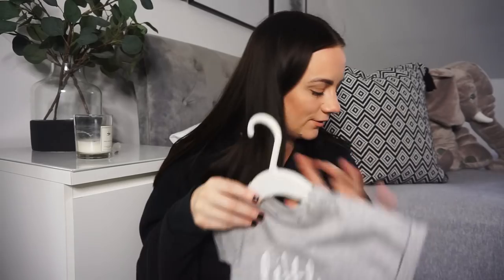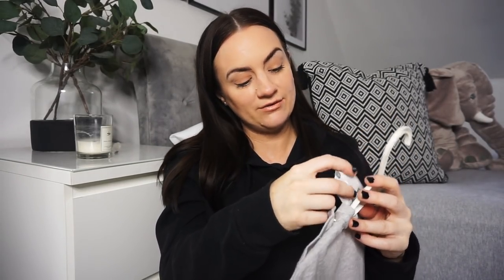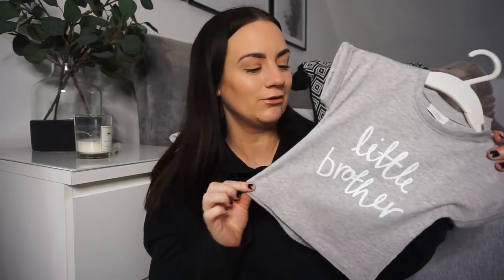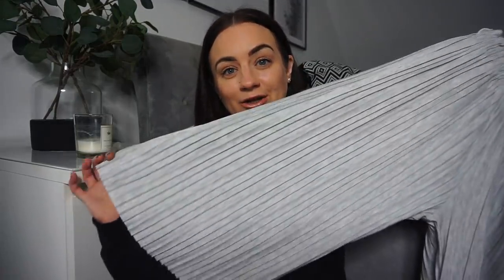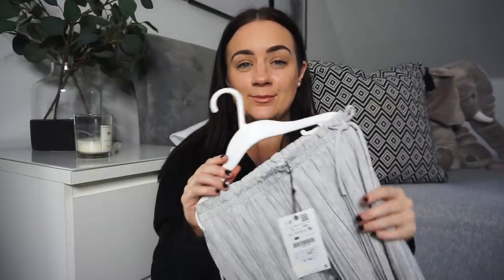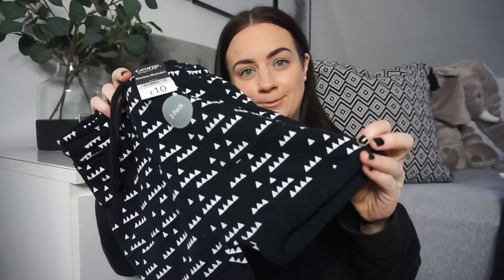KIDS CLOTHING HAUL BUDGET MONEY SAVING TIPS | Carly Jade Drake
Hey everyone! I hope you are well...sorry for the late upload I’m having internet problems! Today is a kids clothing haul for baby, little boys and little girls! I’ve thrown a few money saving hacks I like I to and places I like to shop but still get nice quality clothing! If you have any tips please let me know! I’m now shopping for 3 and it can get expensive! I hope you enjoy the video! Xx

FOLLOW ME -

CLOTHING -

H&M BABY DUNGAREES
H&M BABY ROMPERS 2PACK

GIRLS H&M BLACK LEGGINGS
GIRLS H&M PINK LEGGINGS
GIRLS 2 PACK TOPS
GIRLS DENIM JACKET